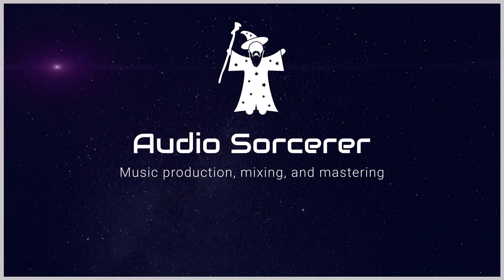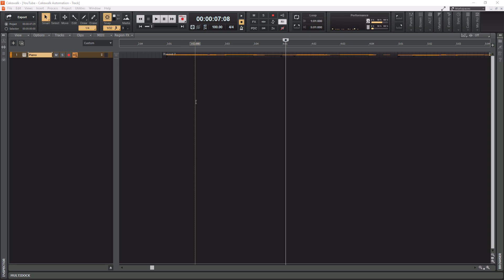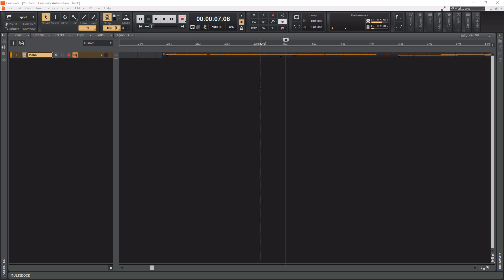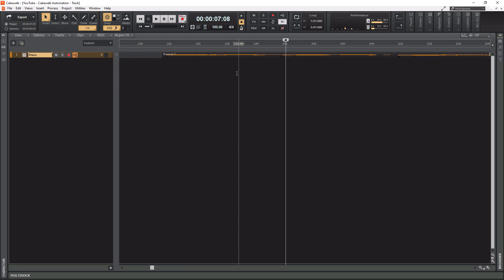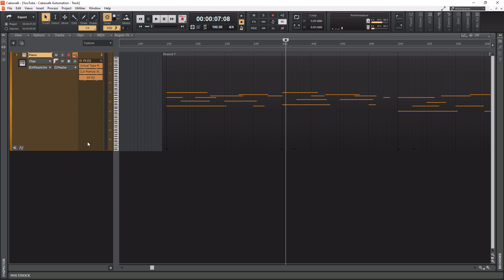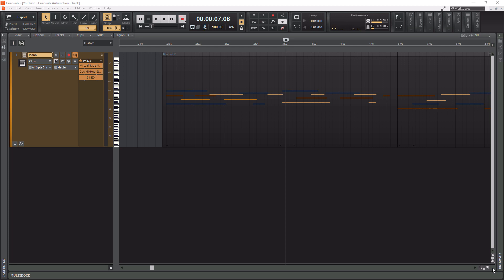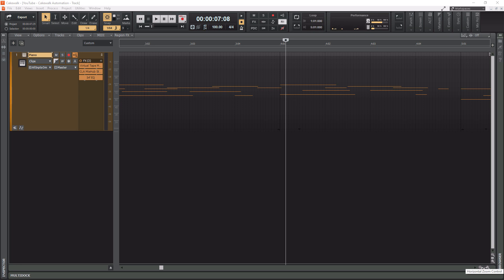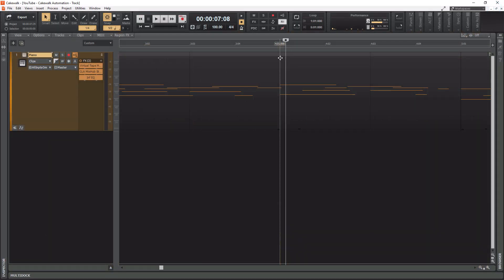Cakewalk Tutorial | BandLab | How To Zoom In & Out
In this video, I will teach you how to use the zoom tools within Cakewalk by BandLab. The zoom functions are some of the most important editing tools that exist in any daw and it's important that you are able to use them quickly. In this tutorial, I will show you how to use the zoom tools both the slow and quick way within Cakewalk.

The zoom tool keyboard shortcuts can be accessed by holding down control on your keyboard and then using the left and right arrows for horizontal zoom and the up and down arrows for vertical zoom. If you want to use the zoom buttons they are located in the bottom right of the edit window. I definitely recommend you use the keyboard shortcuts to speed up your editing process.

Zooming is very easy in Cakewalk especially when you use keyboard shortcuts.

00:00 | Introduction
01:37 | Cakewalk Zoom In & Out Example
03:39 | Final Thoughts

MAKE YOUR STUDIO SOUND AMAZING❗❗❗

cakewalk tutorial | cakewalk zoom in | how to use cakewalk